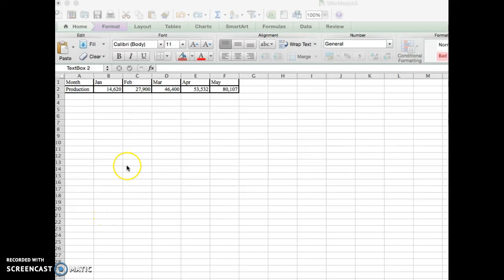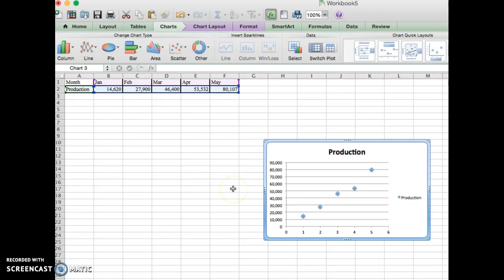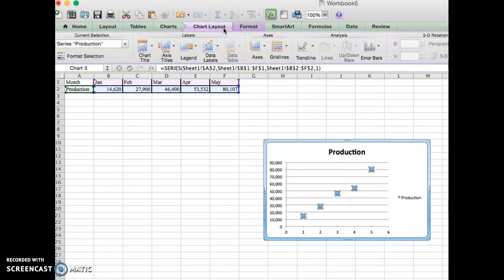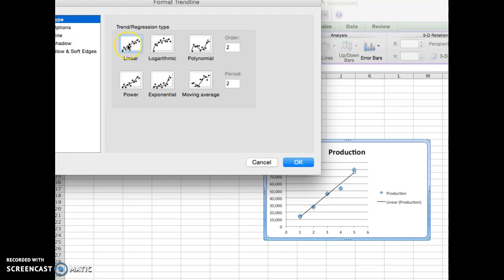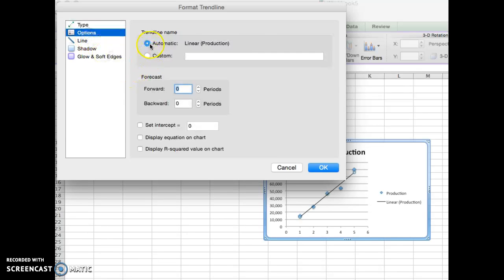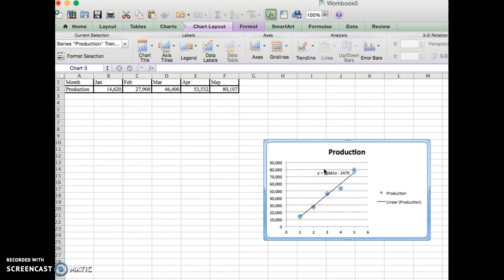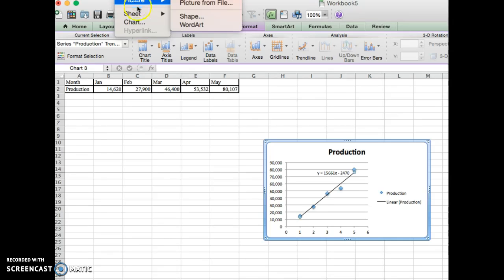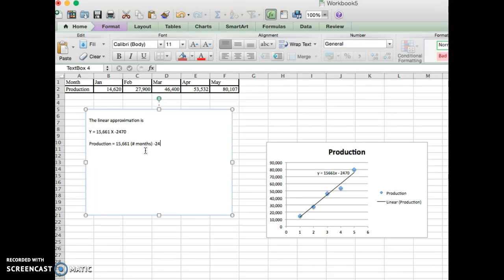Linear approximation for data (1.5)